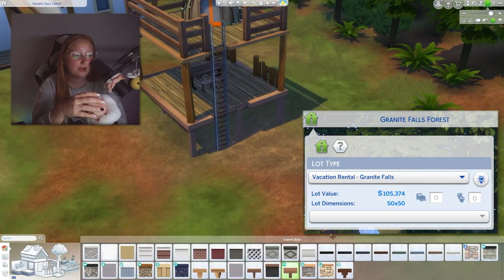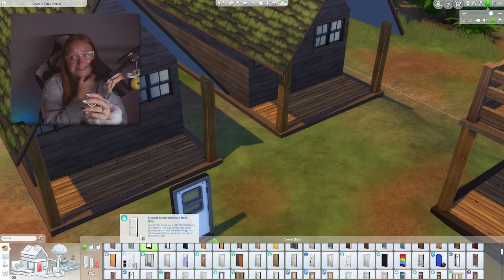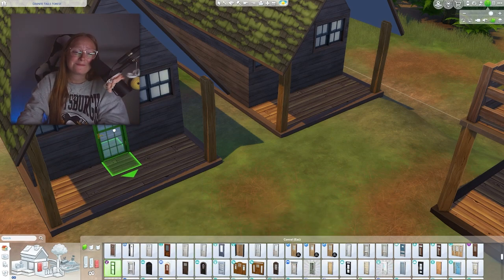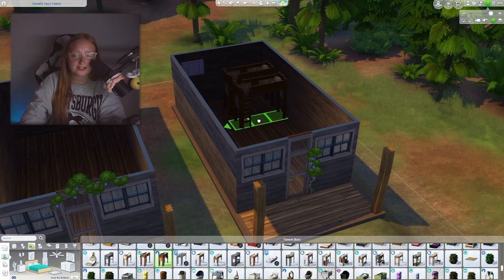Lakeside Retreat: Cozy Camping Rental Speed Build in The Sims 4 ⛺🌲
🛠️ Build Info:
No CC: All in-game content!

Hi friends! I’m Annaomaly—a full-time mom and part-time Sims fanatic! 🎮 On this channel, I share cluttered Sims 4 builds, creative Let’s Plays, and fun gameplay moments. Join me every Tuesday and Friday for cozy content that brings charm and creativity to your screen.

⭐ KEYWORDS ⭐
All of my Youtube video keywords are chosen carefully, through TubeBuddy, a service that honestly transformed my Youtube analytics for the better.